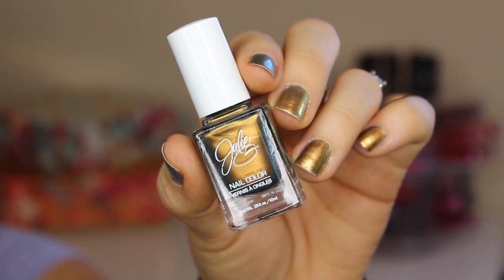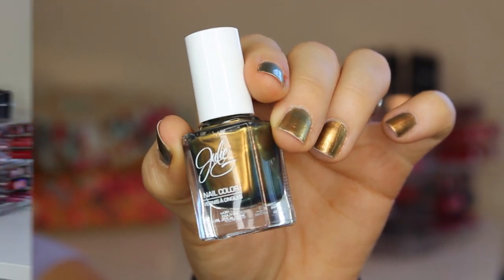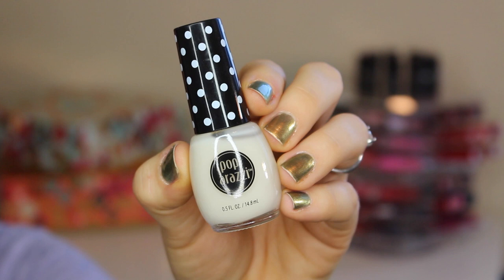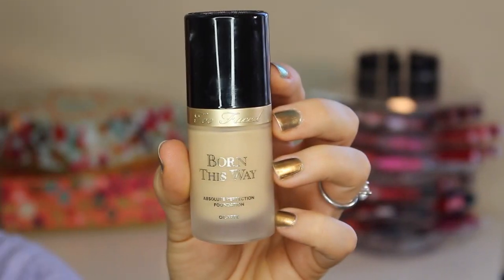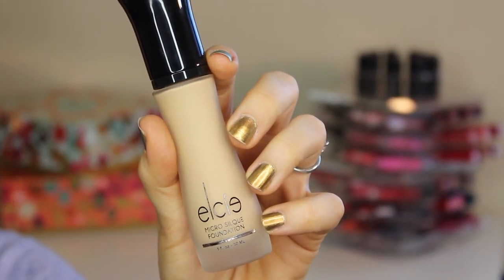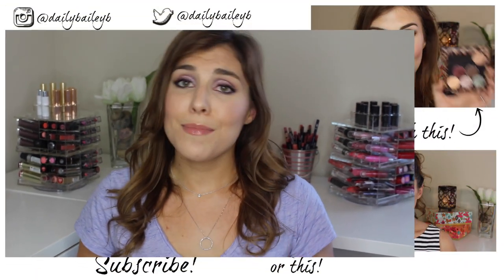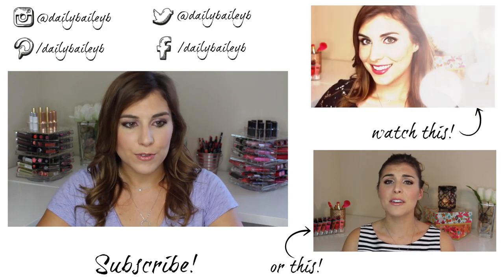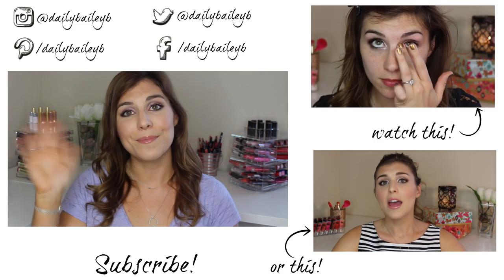July Beauty Favorites! | Bailey B.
Hey, guys! It's that time - here are all of the beauty products I've loved in the month of July. Share yours below!